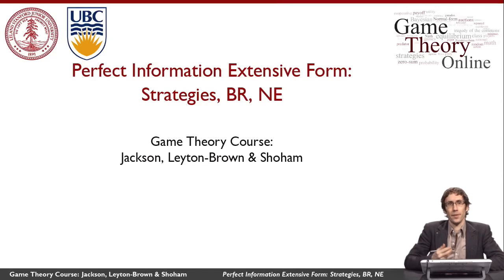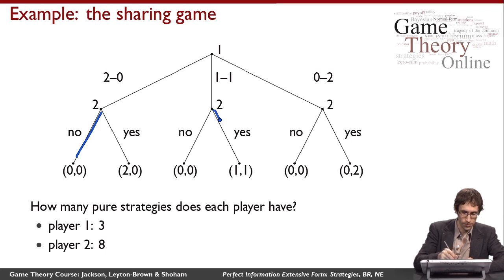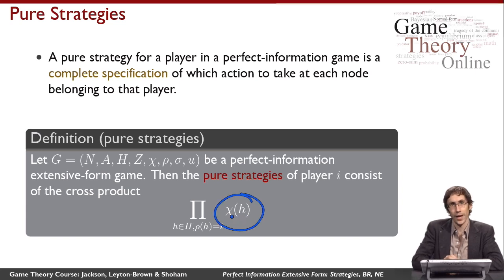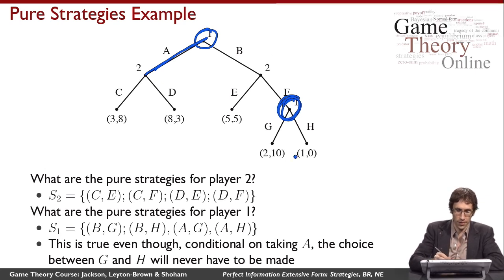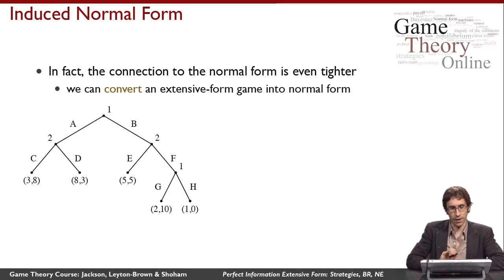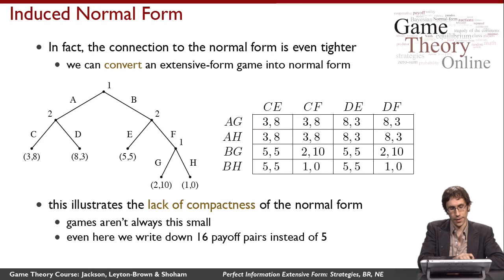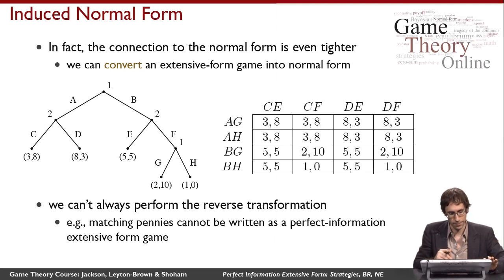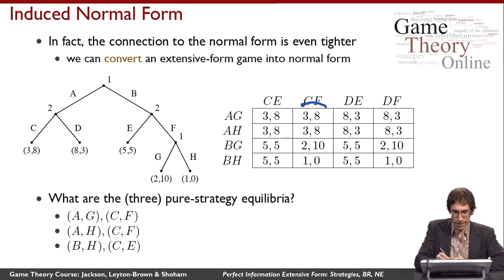GTO-4-03: Perfect Information Extensive Form: Strategies, Best Response, Nash Equilibrium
extends the concepts of pure strategies, best response, and Nash equilibrium from normal form games to include extensive form games as well.  It features Kevin Leyton-Brown (UBC).